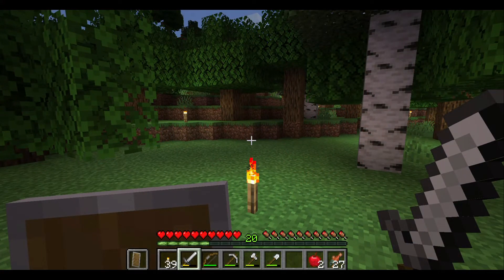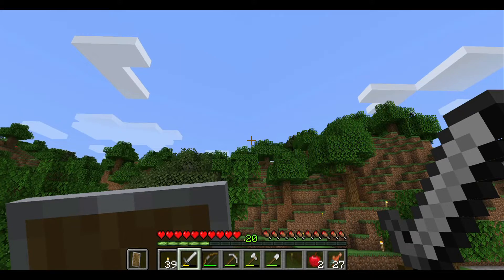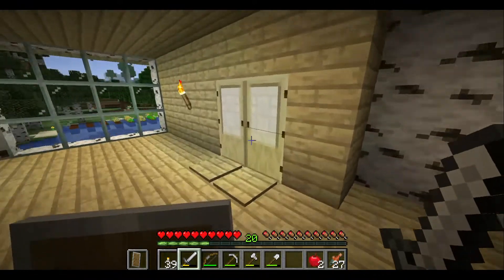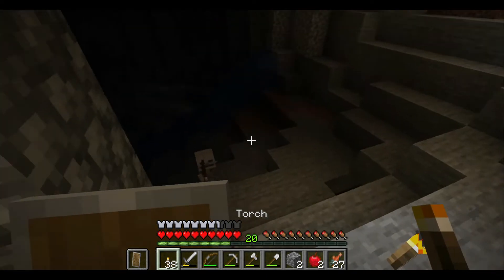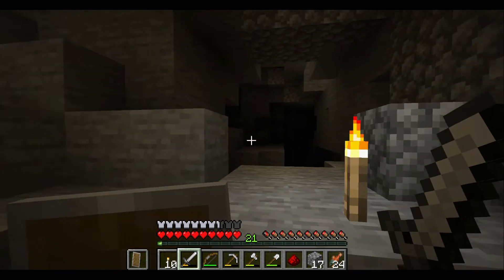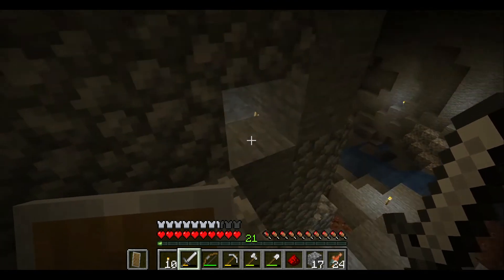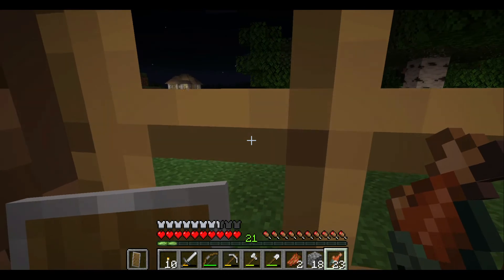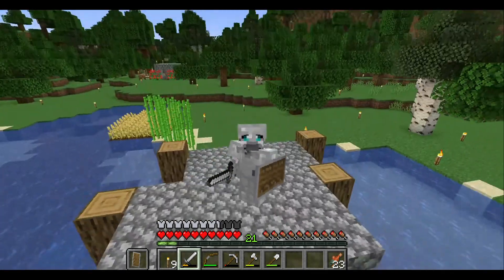Patreon Minecraft Server - EP02 - Caves, and Phantoms, and Witches, OH MY!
Today I show you guys the progress being made at spawn, we do a bit of caving, and get rudely interrupted by some beasties.

This server is exclusive to my $5+ teir patrons and me! I hope you enjoy watching us get up to some shenannigans

Thanks to my patreons for making this video possible!